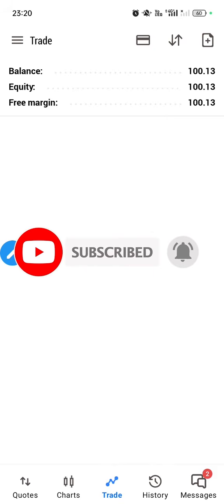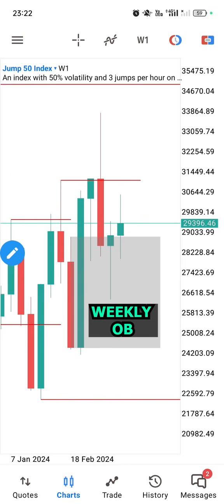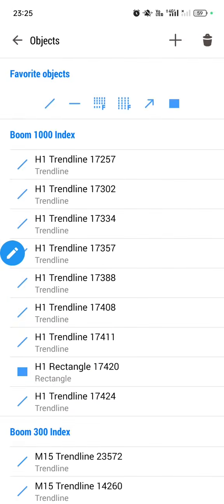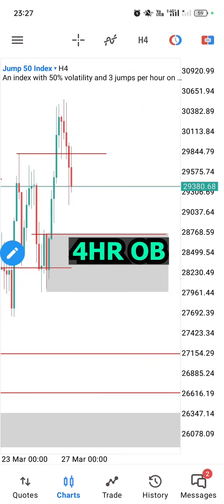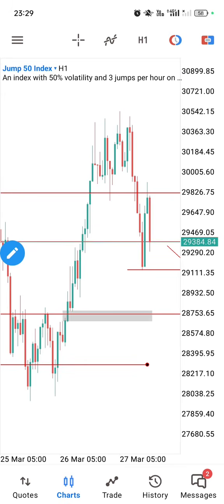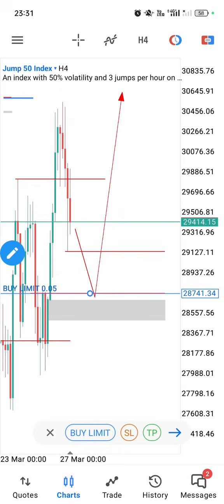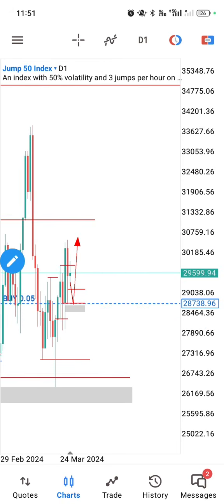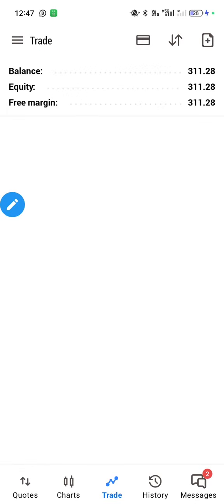Jump 50 One Trade One Kill {100usd To 400usd}